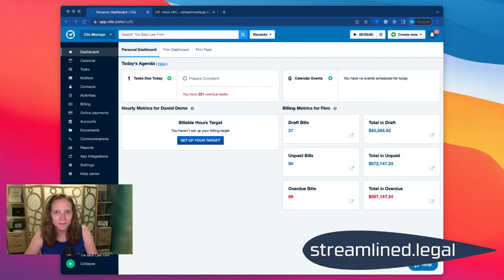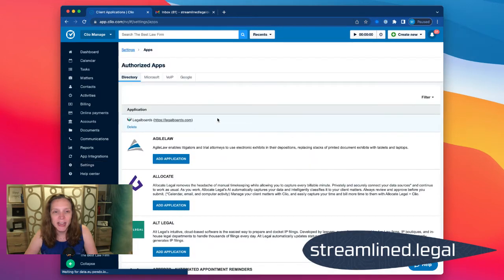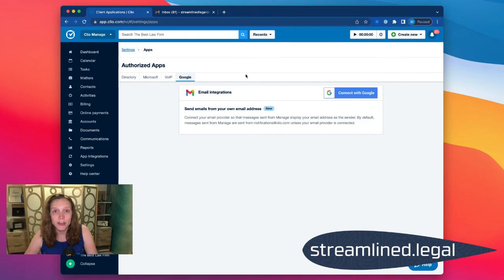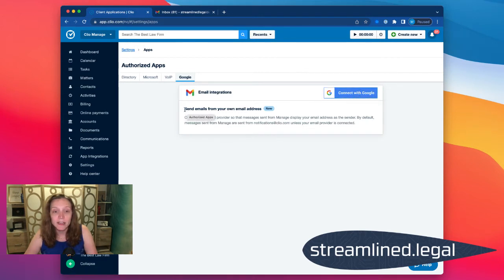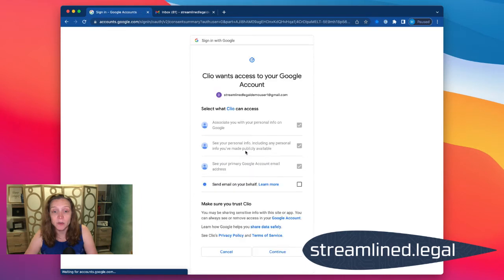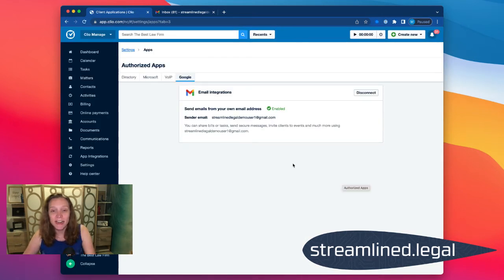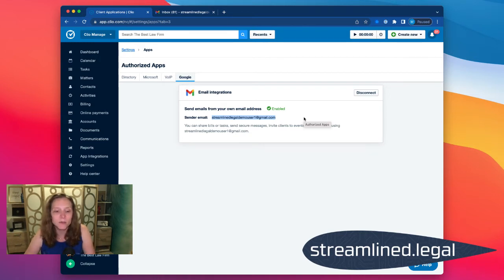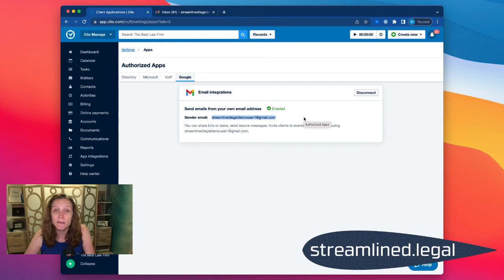Make Sure Your Clio Invoices Come from Your EMail Address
What are you waiting for? Schedule your Discovery Call Today!